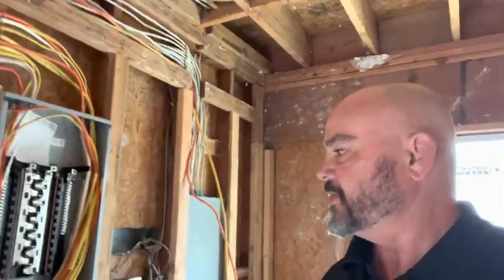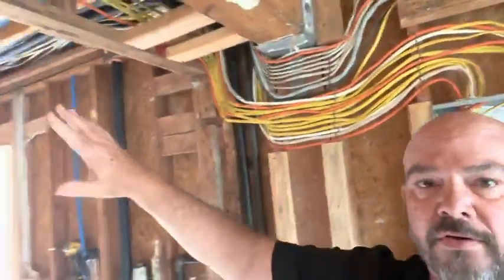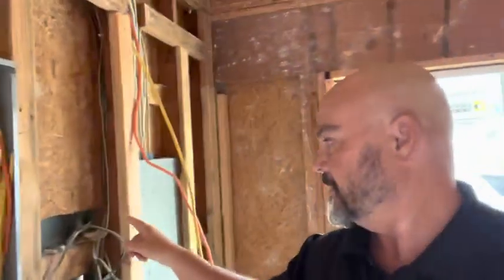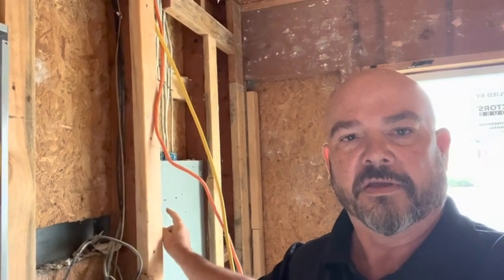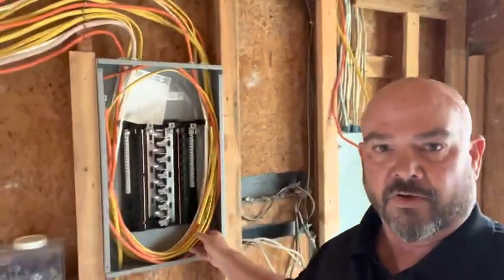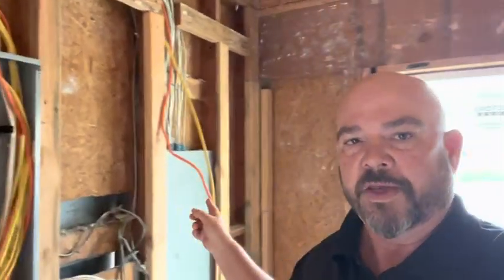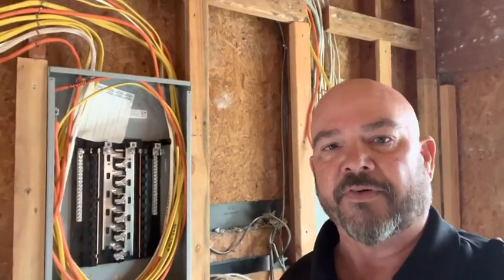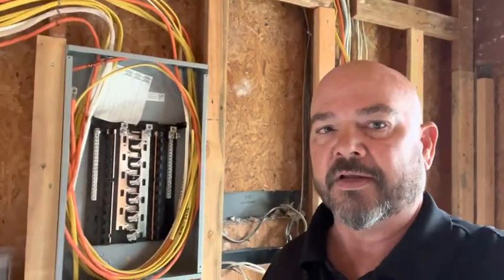ADU Garage Conversion | Electrical Panel Installation 🏠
In this comprehensive step-by-step guide, watch as we transform a garage into an Accessory Dwelling Unit (ADU) by installing an electrical panel. Follow along as we cover the process of upgrading the electrical system in the garage to accommodate the new living space. From planning and safety considerations to the actual installation, we've got you covered. Whether you're a seasoned DIYer or a curious homeowner, this video will provide valuable insights and tips for a successful garage conversion project. Don't miss out on this ultimate garage conversion electrical panel install tutorial! 🏠